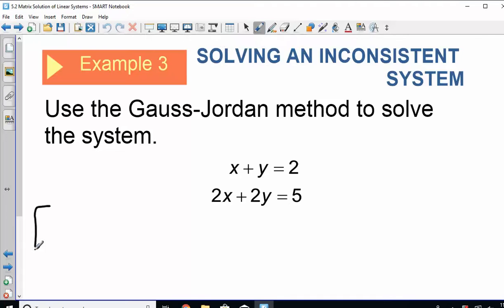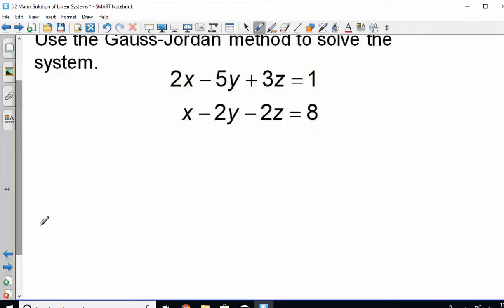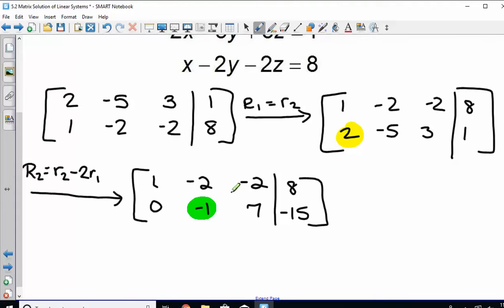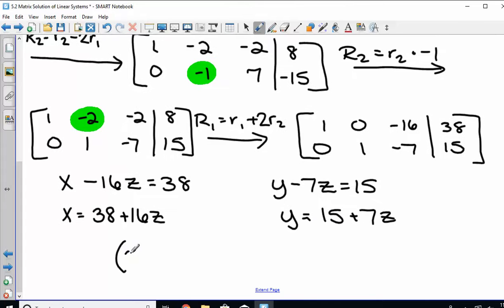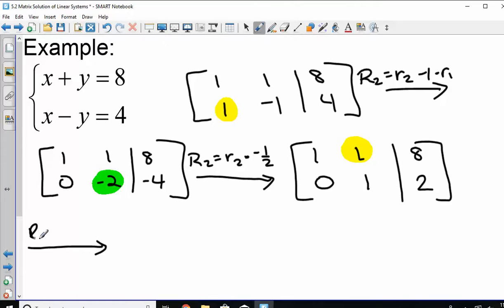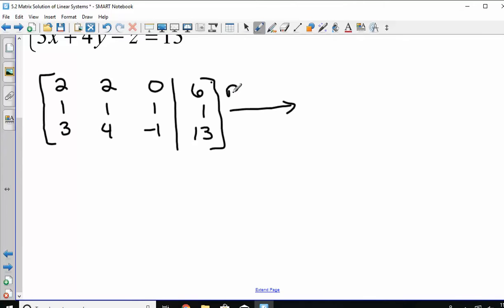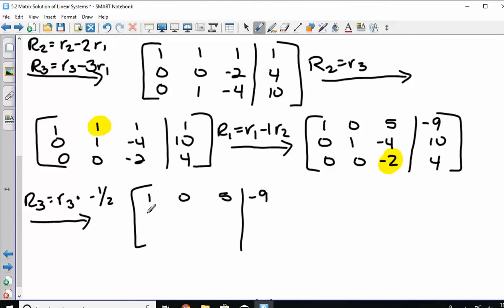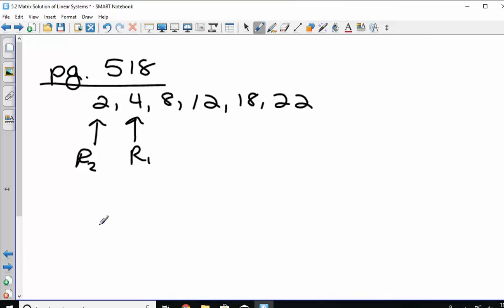Section 5 2 Dec 5